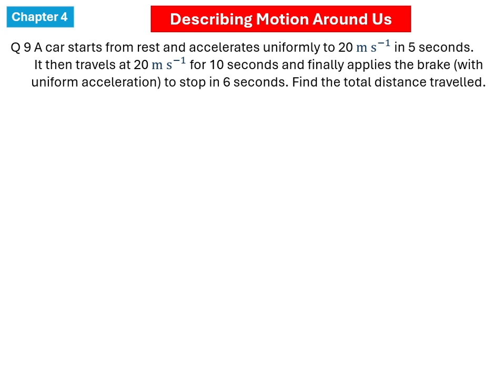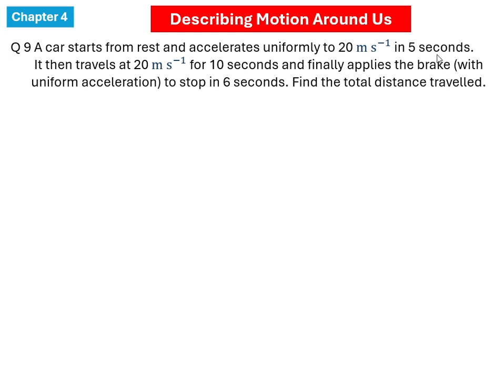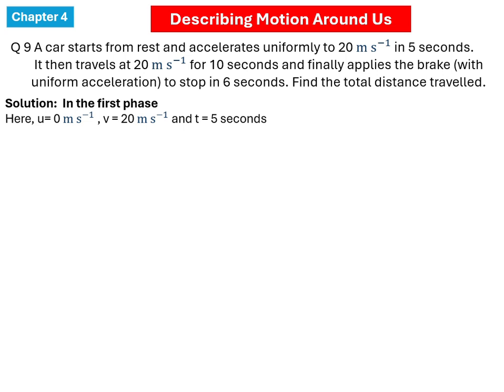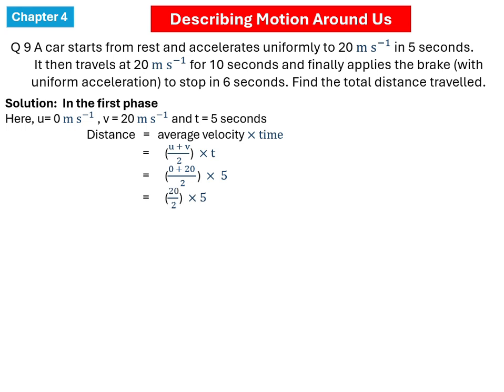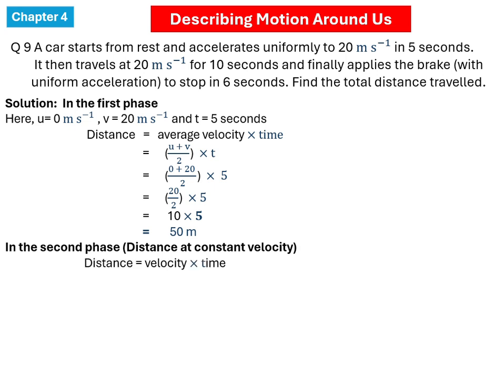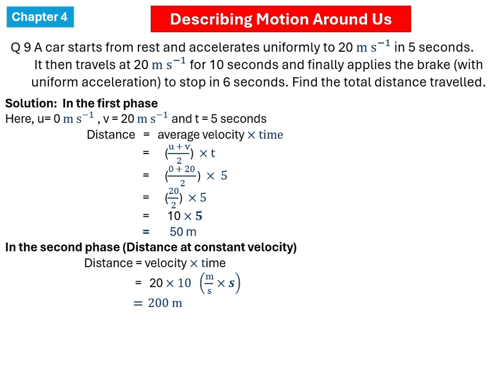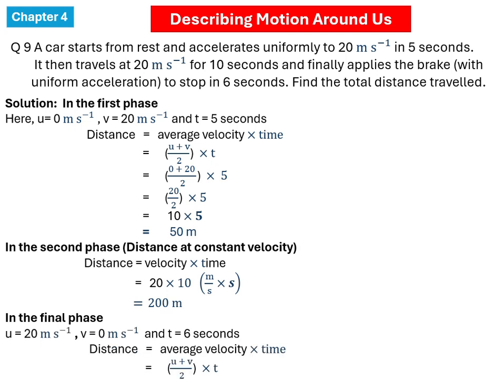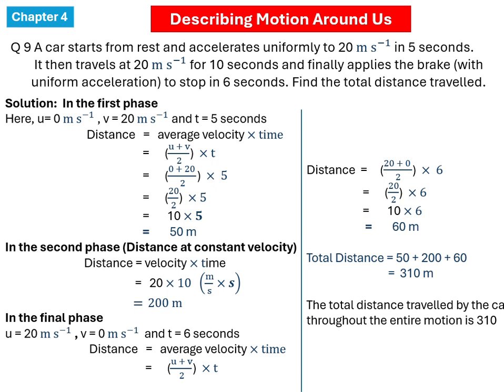A car starts from rest and accelerates uniformly to 20 m s–1 in 5 seconds. It then travels at 20m/s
Q.9 A car starts from rest and accelerates uniformly to 20 m/s in
5 seconds. It then travels at 20 m/s for 10 seconds and finally
applies the brake (with uniform acceleration) to stop in 6 seconds.
Find the total distance travelled.